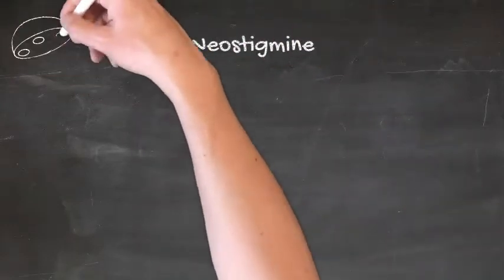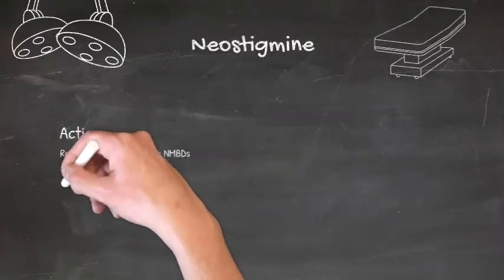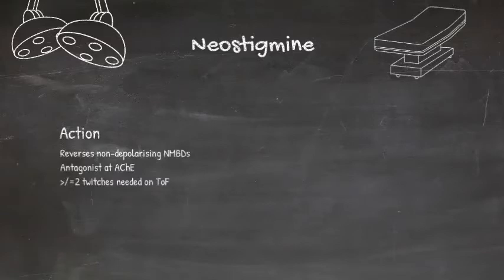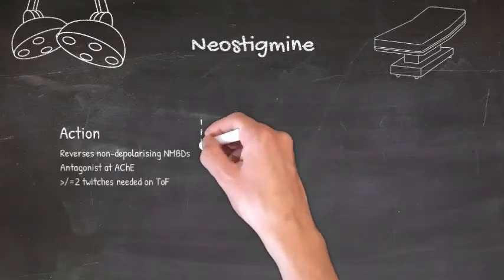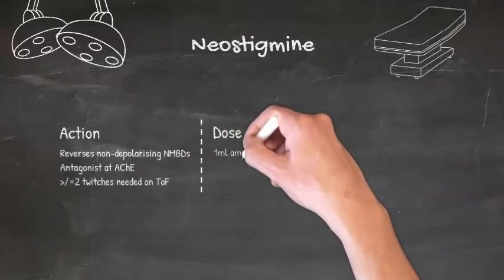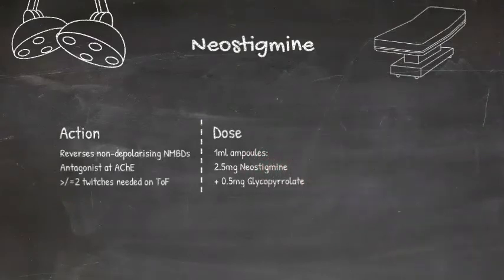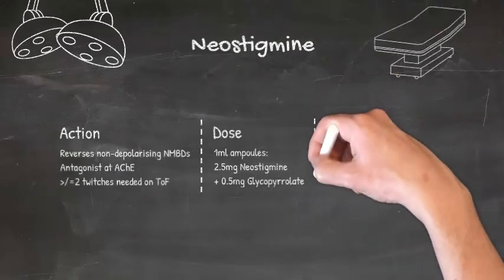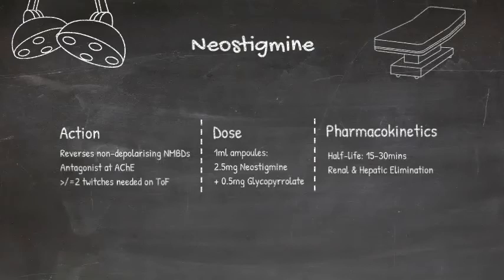Neostigmine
Full tutorial at anaestheasier.net Part of the Anaestheasier Novice tutorial series on Reversal Agents.